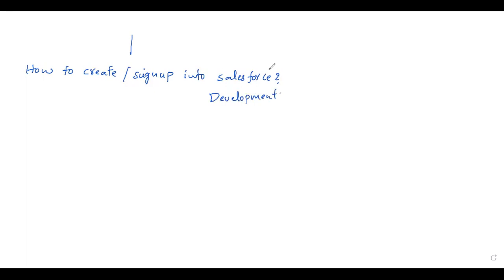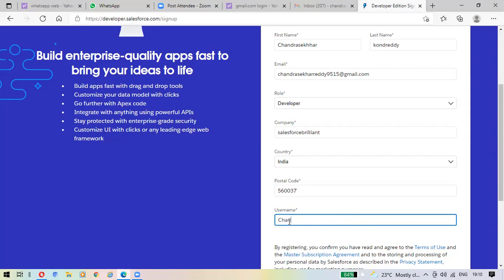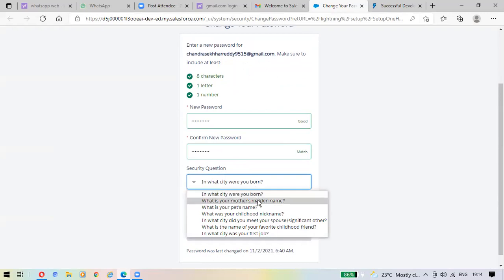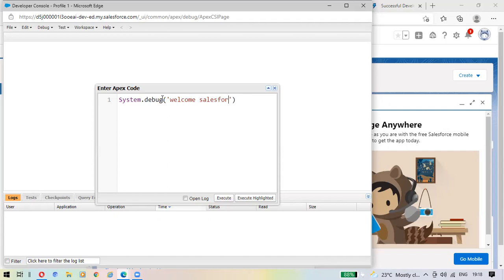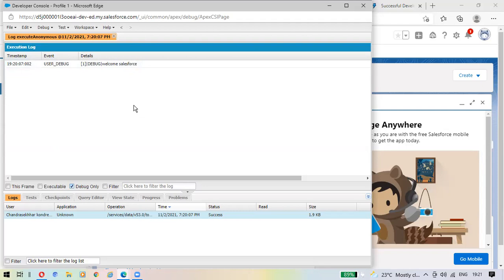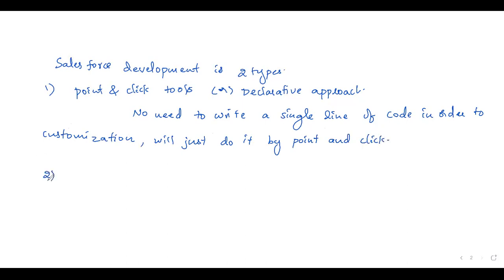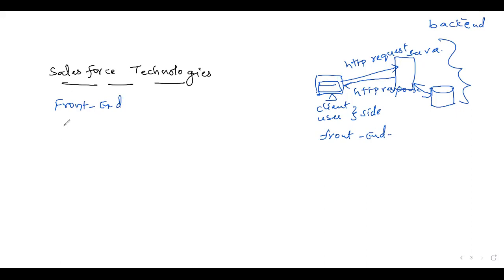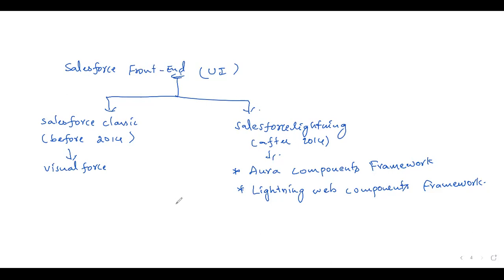salesforce introduction part-1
Introduction about salesforce, how to sign-up into salesforce developer edition.